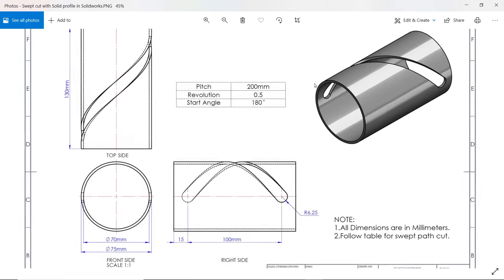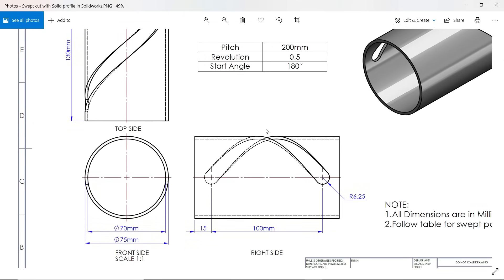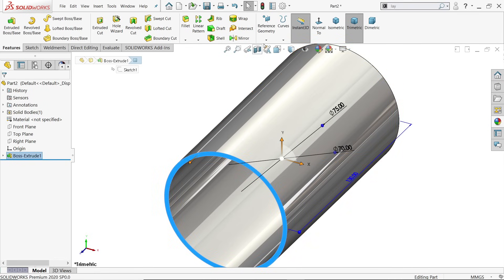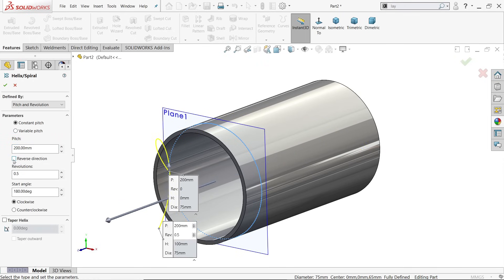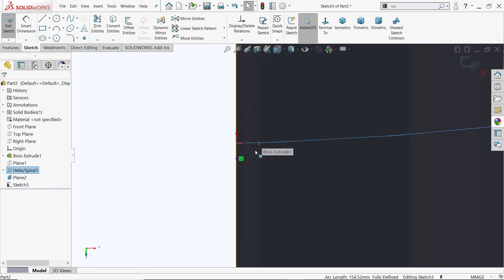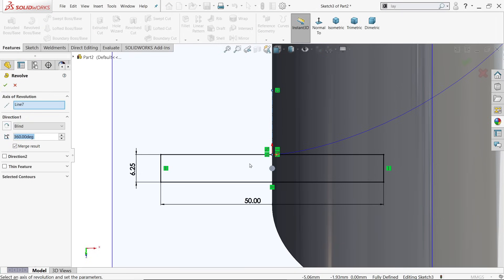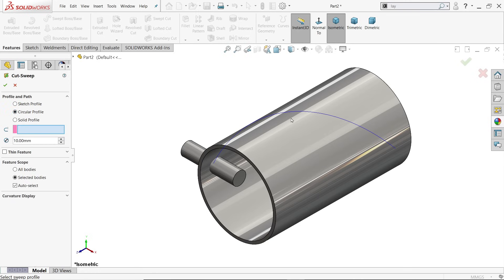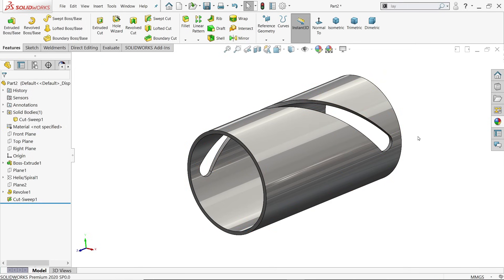Swept Cut with Solid Profile in Solidworks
we will learn below features in solidworks.
1.Extruded Boss/Base
2.Helix/Spiral
3.Plane
4.Revolve Boss/Base
5.Swept Cut with Solid Profile
6.Appearnace in Solidworks